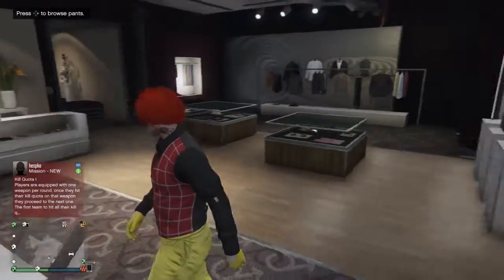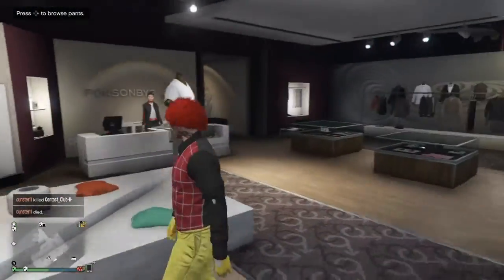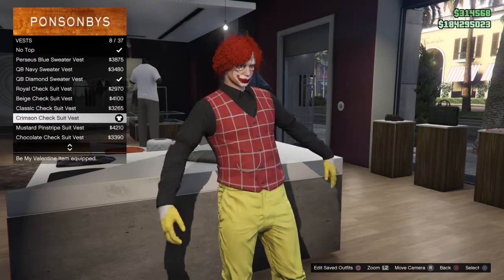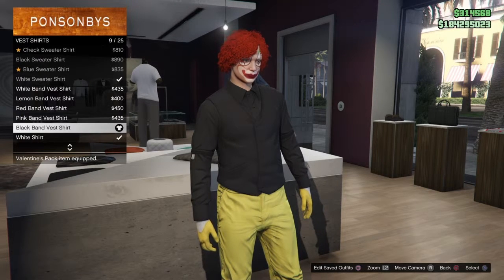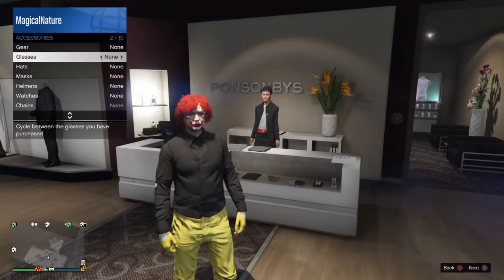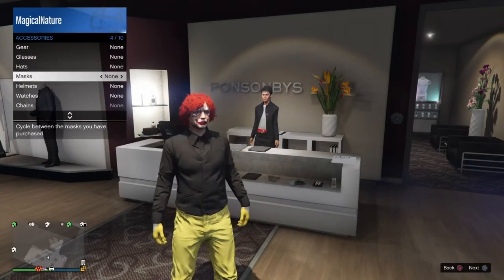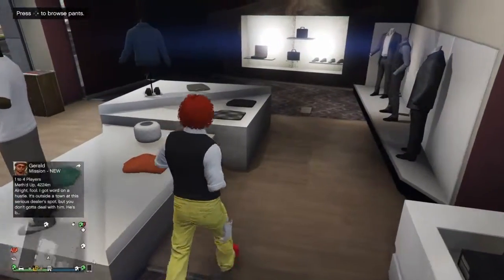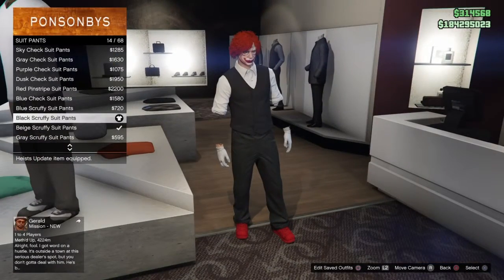how to ge invisbel arms on gta5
SHAREfactory™